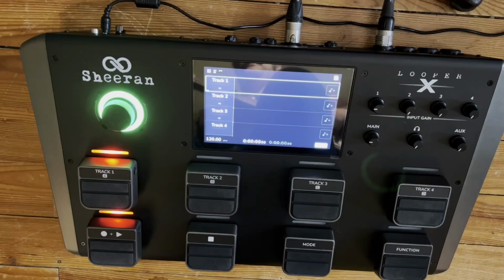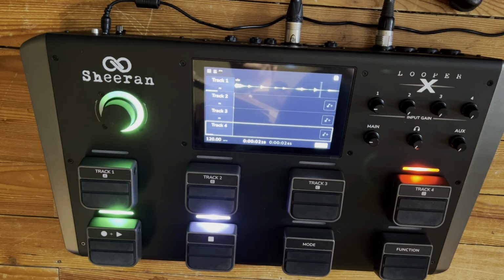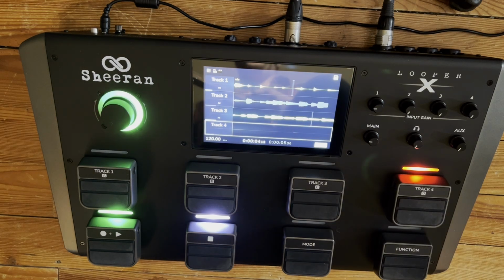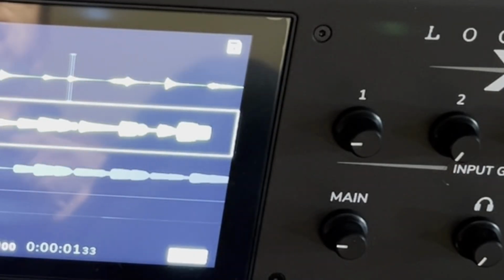Sheeran Looper X / Band Mode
The Sheeran Looper + and Looper x claims to be the evolution of Ed’s signature looping technology. Here is a big problem it has with the "Band" Mode